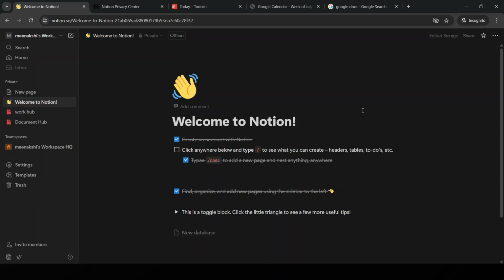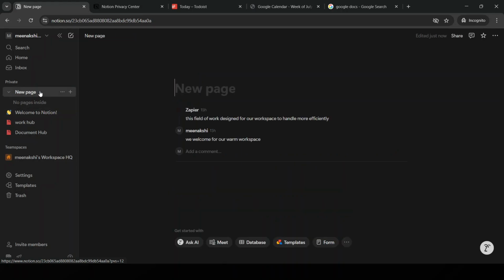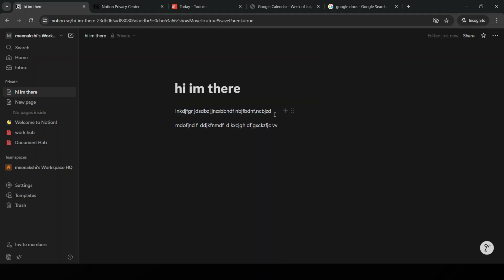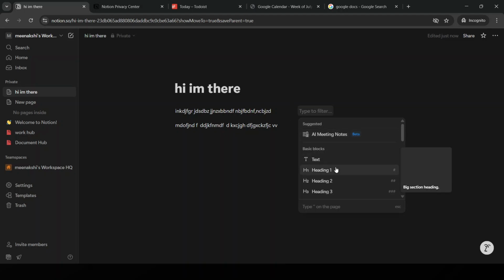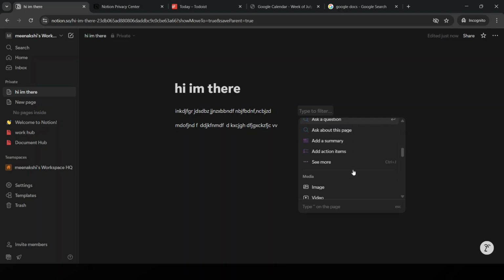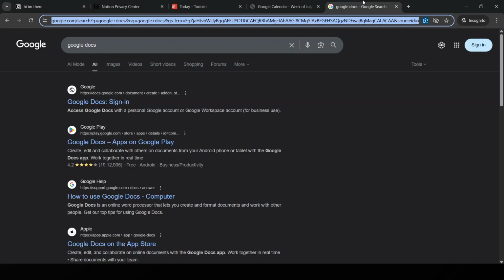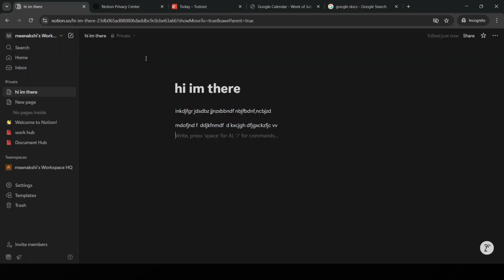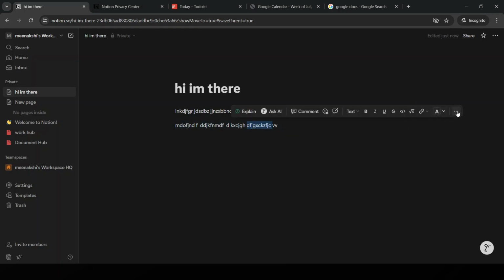How to Justify Text in Notion 2026 (Step By Step)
Learn How to Justify Text in Notion in this video.

In This Video, We'll Show You 👇
Justify Text Notion
Notion Justify Text
Notion Text Alignment
Text Alignment Notion
Notion Formatting
Format Text Notion
Notion Tutorial
Notion Tips
Notion Guide
Notion How To
Notion Text
Notion
Justify Text
Align Text
Text Formatting
Notion Tricks
Notion Workspace
Notion For Beginners
Notion Advanced
Notion Help
Notion Update
Notion Features
Notion Formatting Tips
Notion Text Styling
How To Format In Notion
Notion Formatting Guide